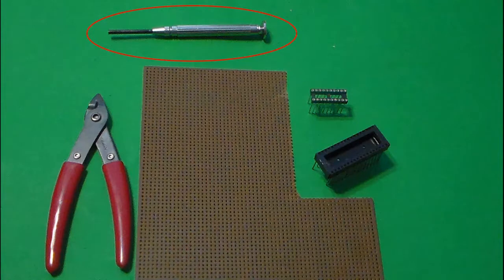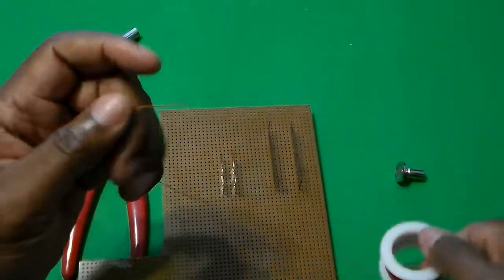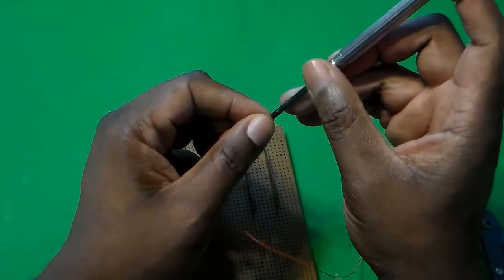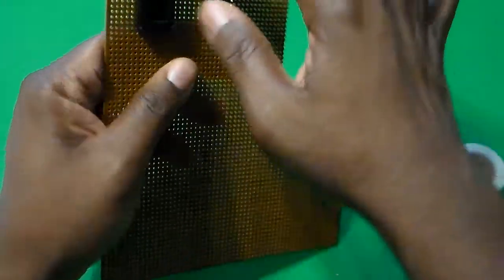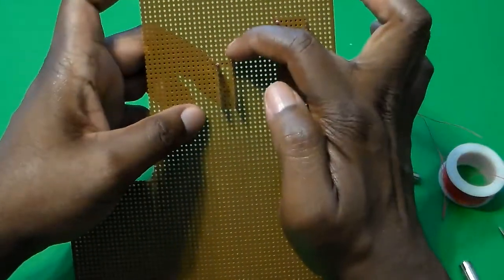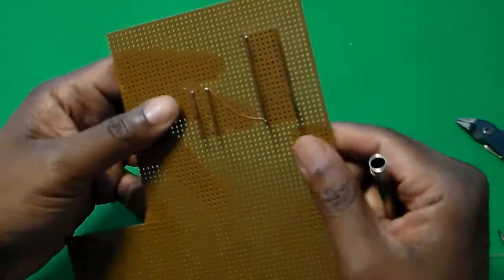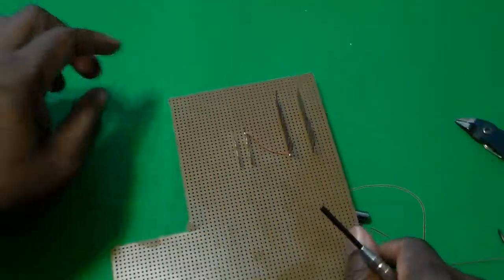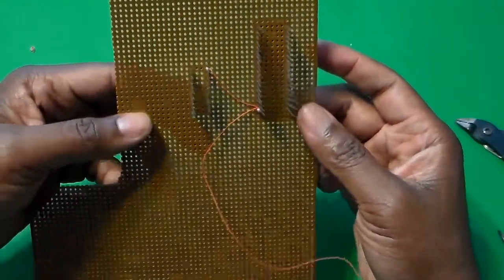Wire Wrapping Basics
In this video, I discuss how to wire wrap and unwrap an electronic circuit. This method may be used as a way to create a cheap, quick, and semi-permanent method for connecting an electronic circuit if you do not want to create a more expensive and time consuming PC board.